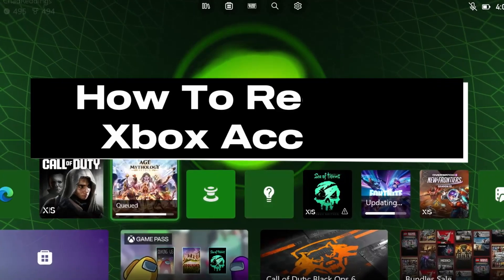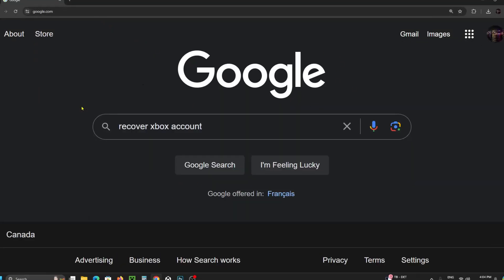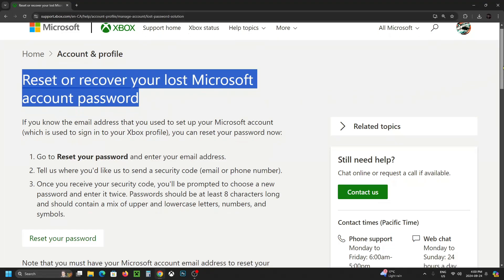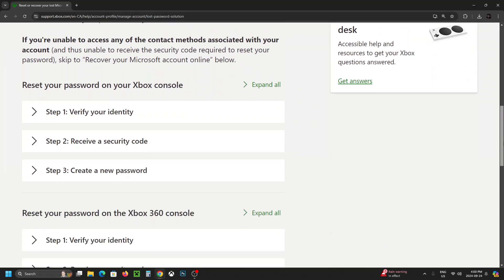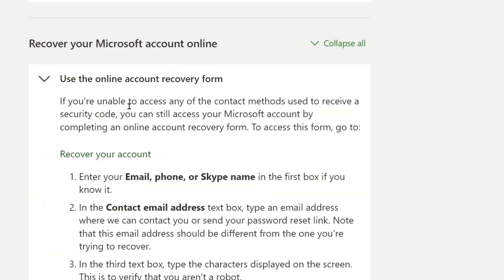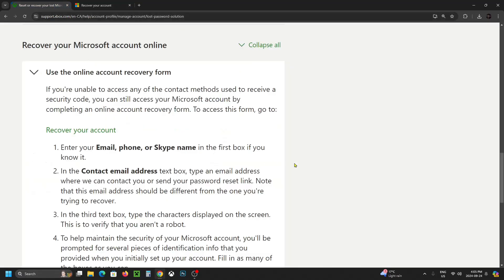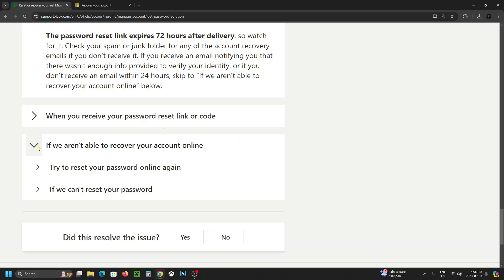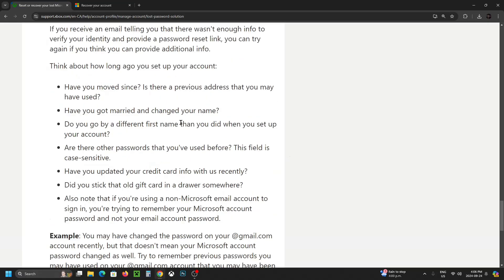How To Recover Xbox Account With No Email Or Password - Easy Guide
How to recover Xbox account with no email or password? In this guide, I show you how to recover your Xbox or Microsoft account without an email or password. Whether you've been hacked or simply forgotten your sign-in info, this guide will help you recover your Xbox account as fast as possible. Hope this helps!